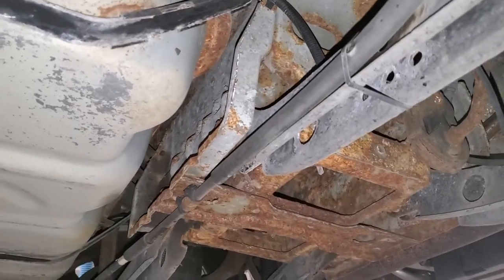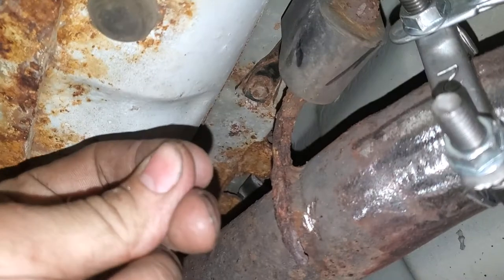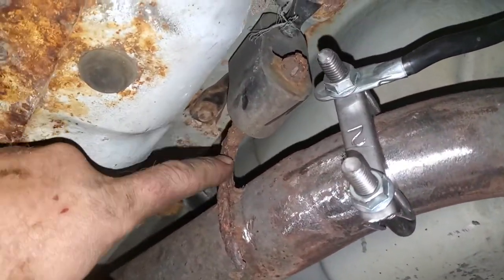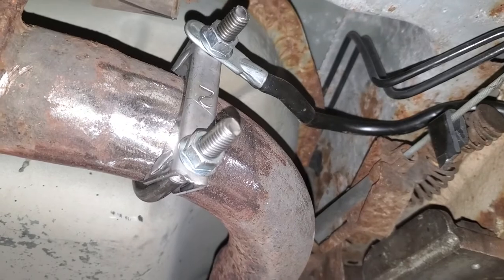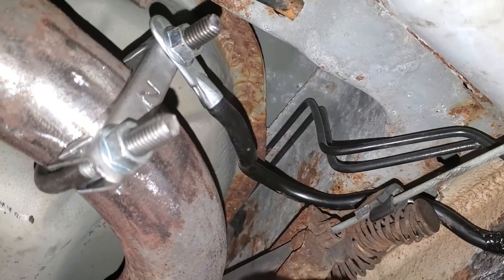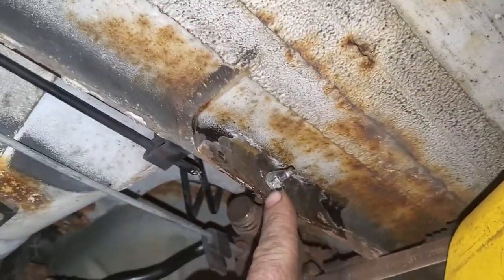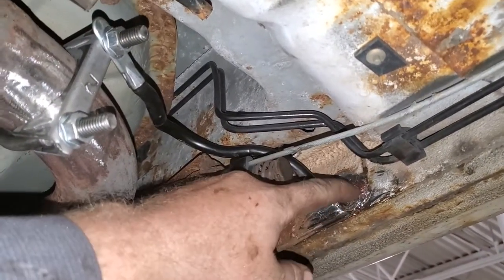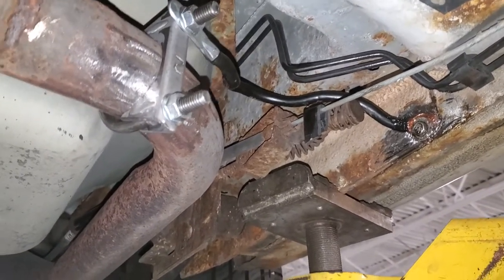2002 Lincoln Continental gas gauge malfunctioning and lights malfunction interior and exterior